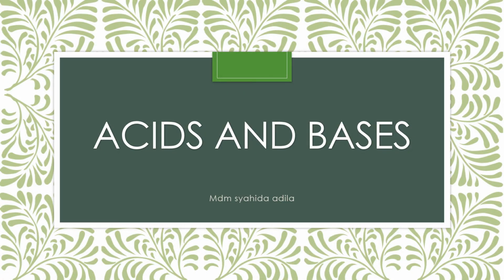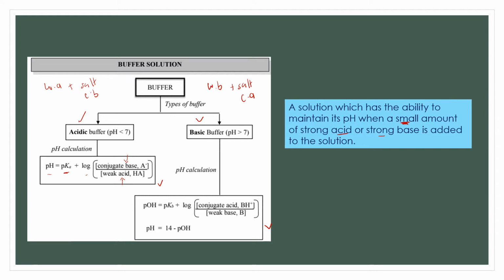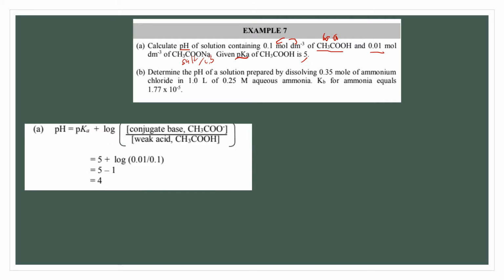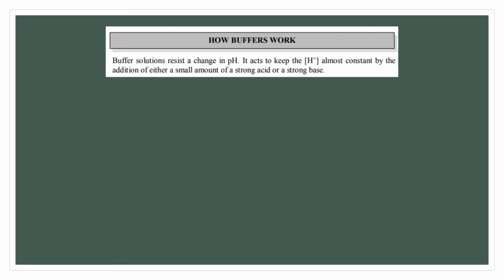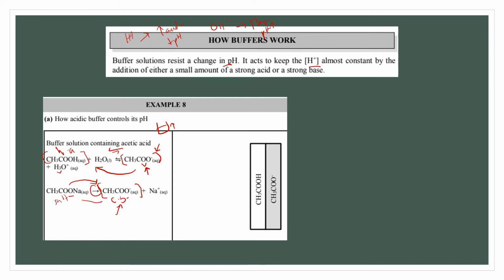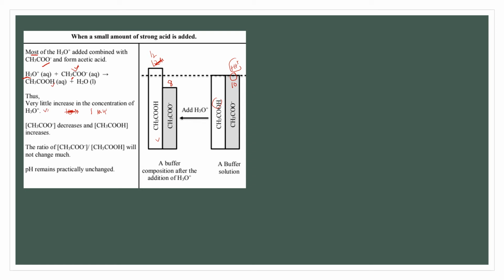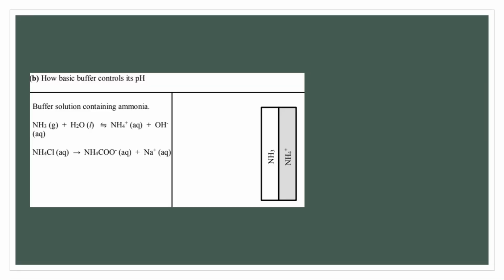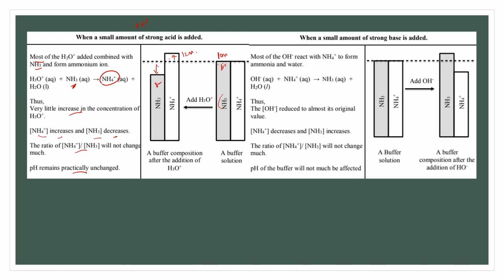Acids and bases 7 1 part 4